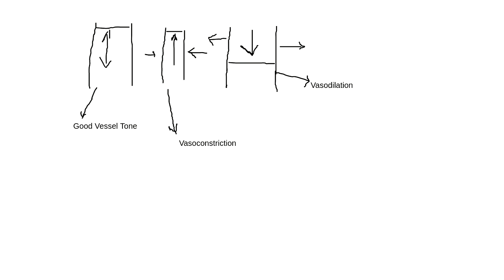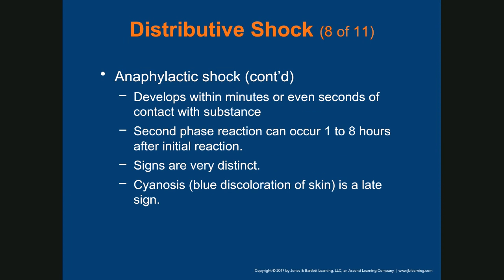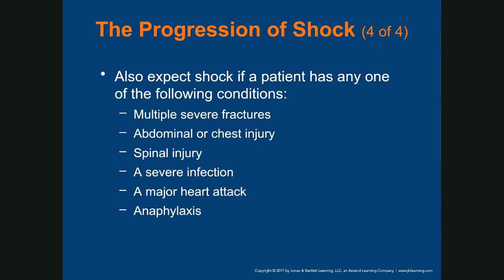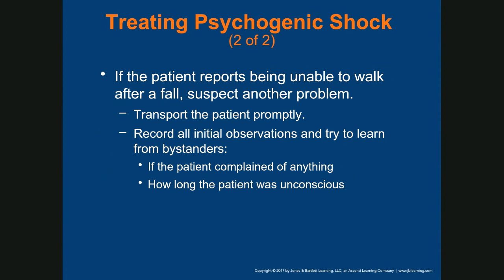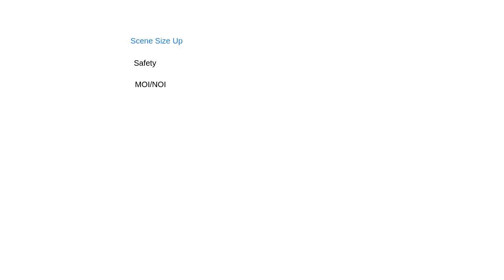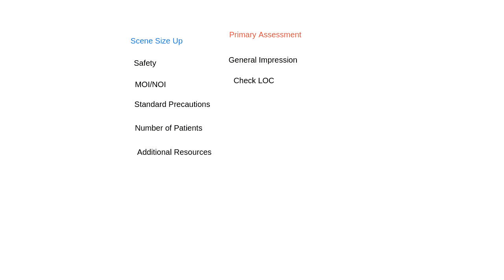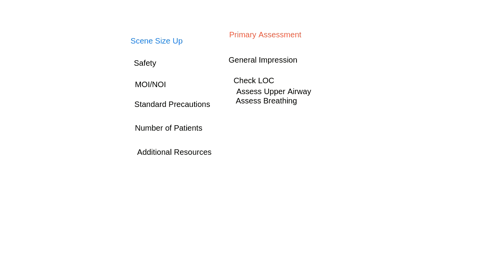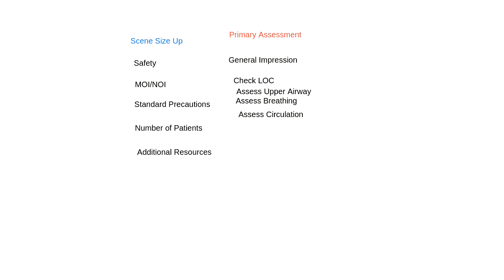EMT01 Shock Part 2